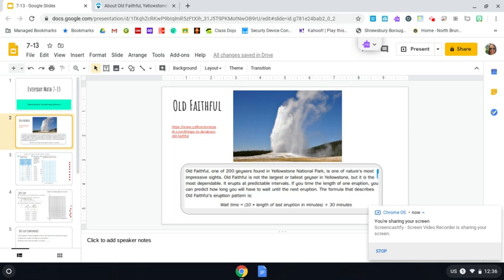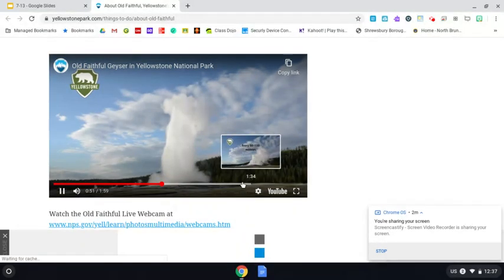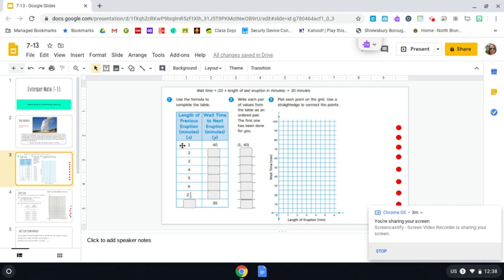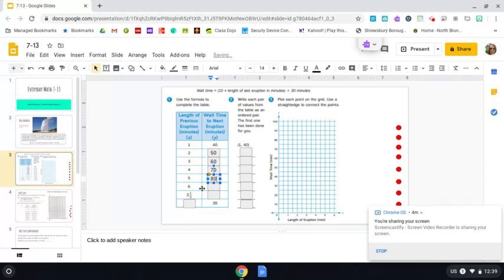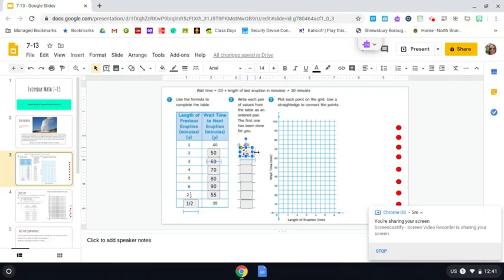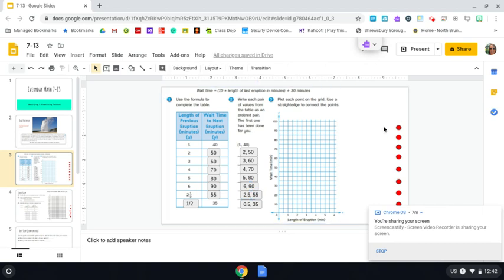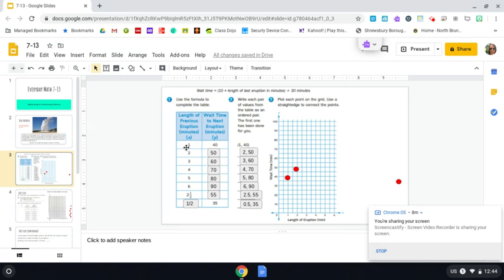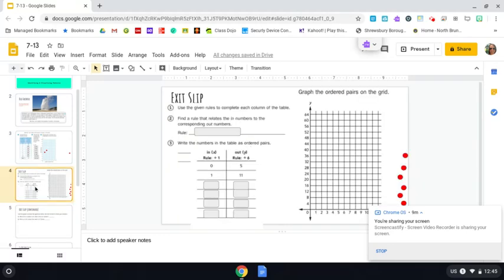Untitled: May 20, 2020 12:45 PM